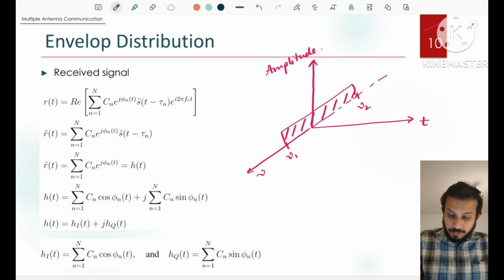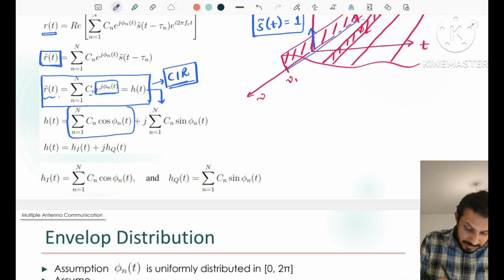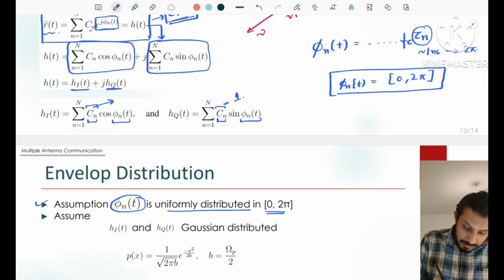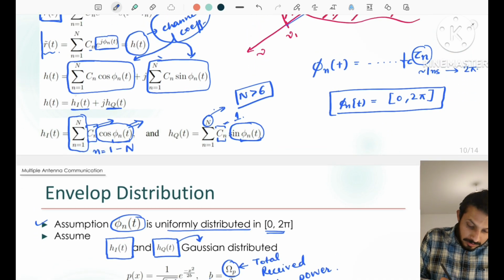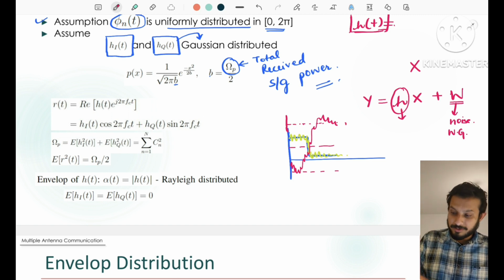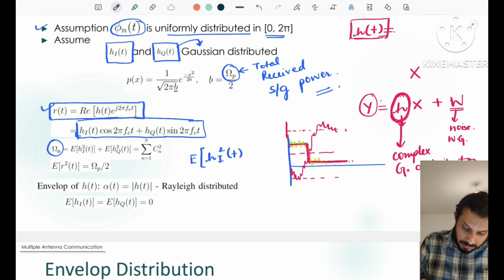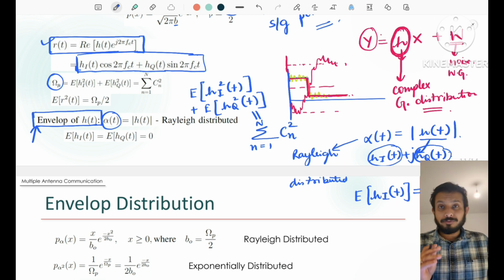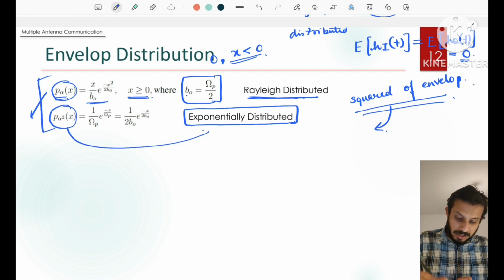Envelop Distribution - Frequency Flat Fading